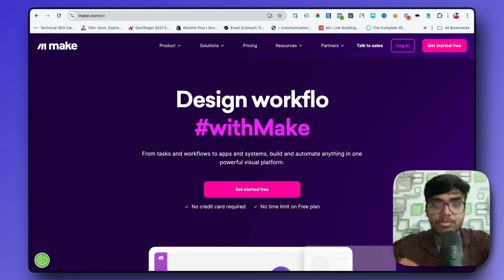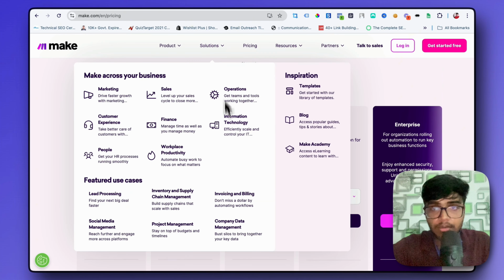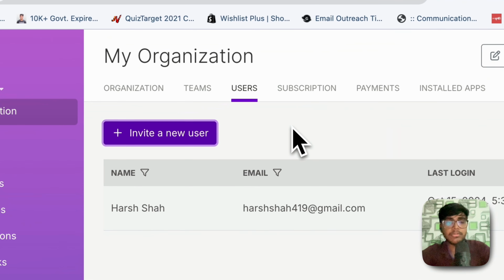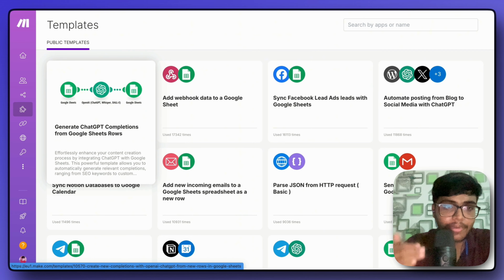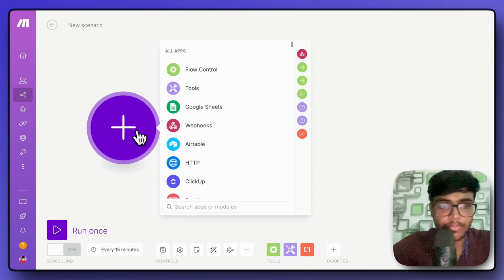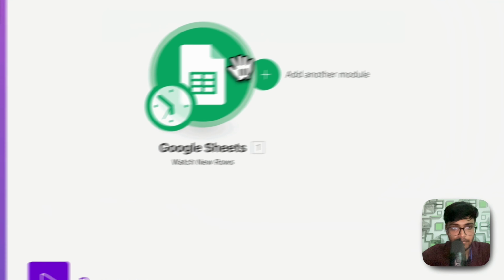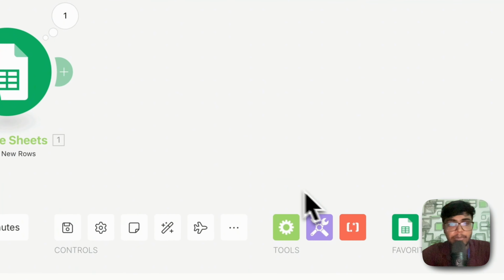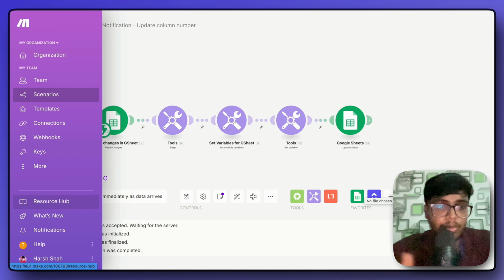Make com Basics for Beginners (No Fluff)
In this video, we’ll dive deep into Make.com, a powerful no-code automation platform that can streamline your workflows and help you save time by automating repetitive tasks. Whether you’re new to automation or looking to level up your skills, this video breaks down the essentials to get you started quickly!

Introduction to Make.com Basics - 0:00
Integrations in Make.com - 2:30
Make.com navigation - 3:03
Make.com scenario overview - 7:40
Conclusion - 14:30

WHY ME?